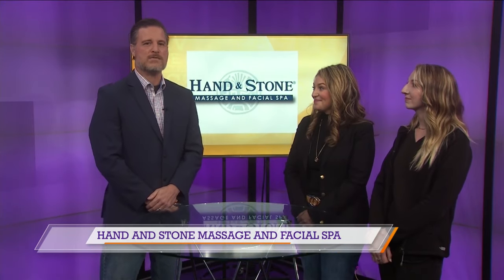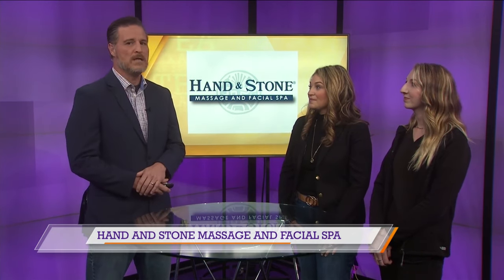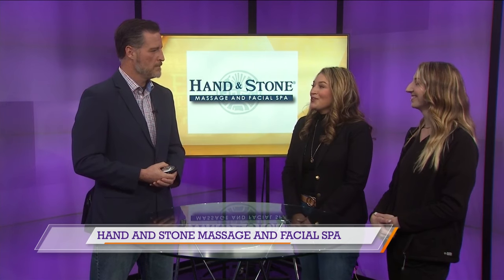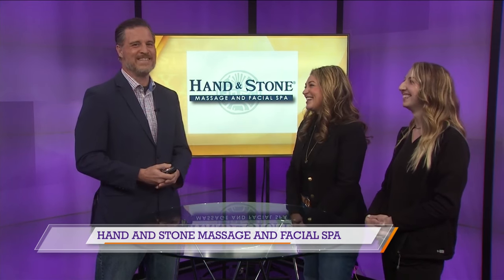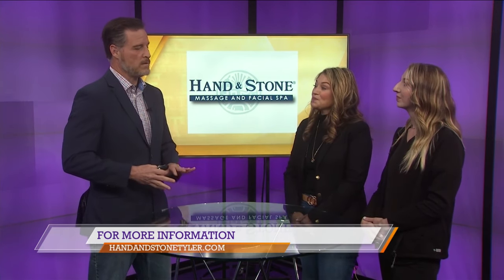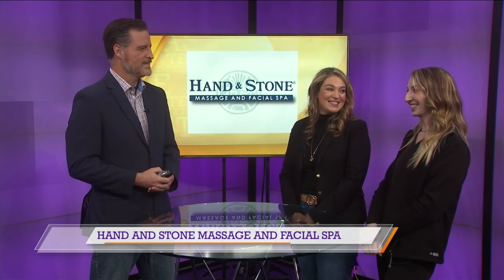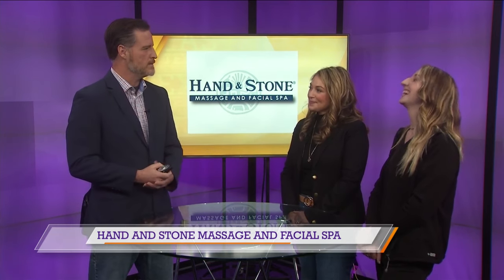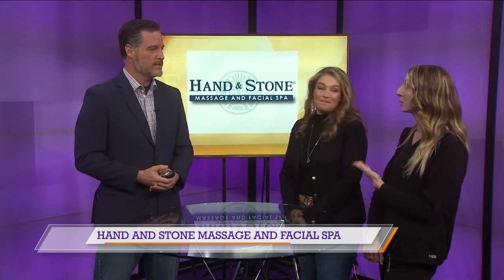Hand and Stone Massage offers relaxing and therapeutic options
Many and Sarah from Hand and Stone Massage and Facial Spa tell you what services they have to offer, including: massages, facials, and himalayan salt stones.